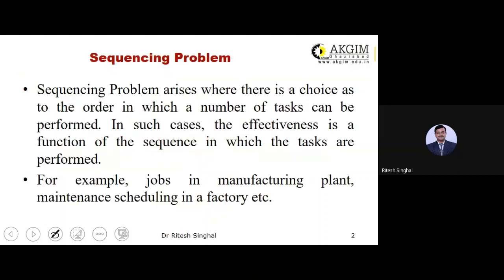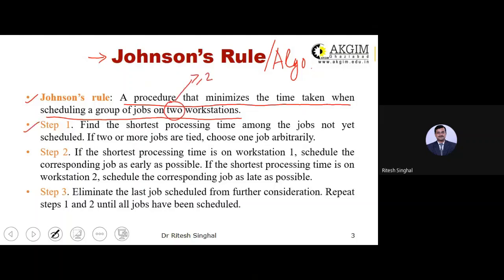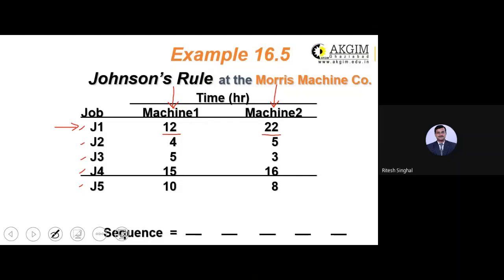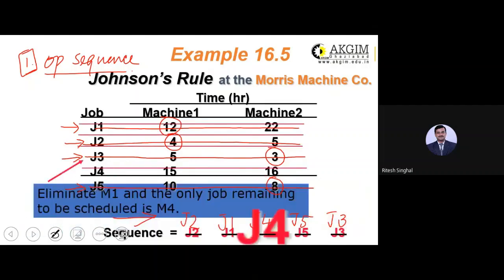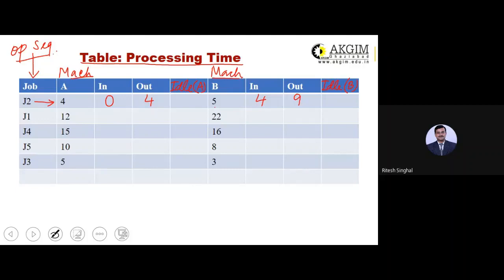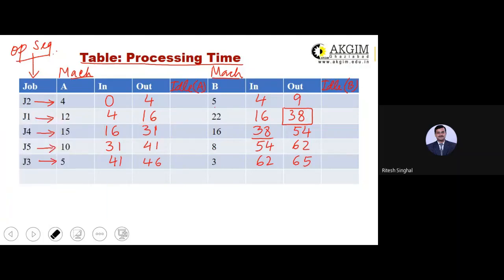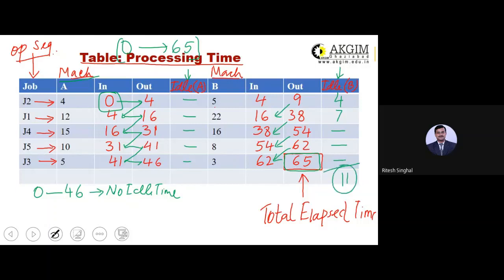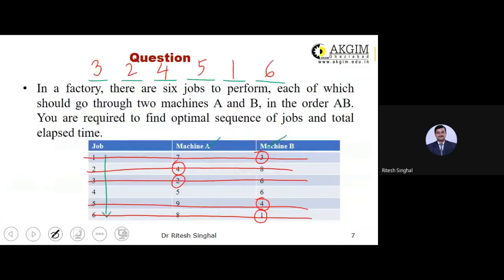QTM KMBN206 - Sequencing Problem - Unit-4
Topic - Sequencing problem
Subject - Quantitative Techniques for Management
Code - KMBN206